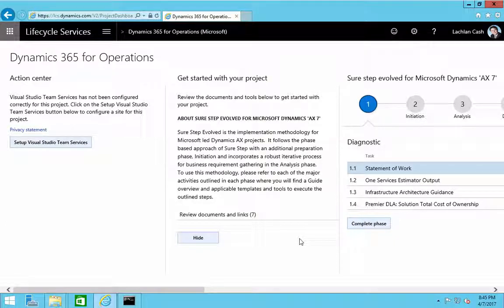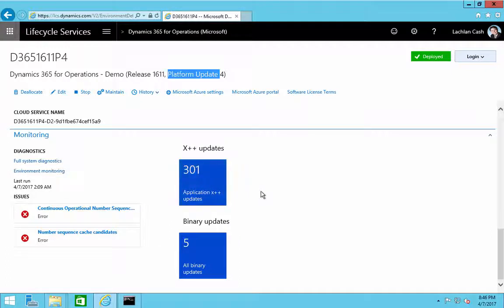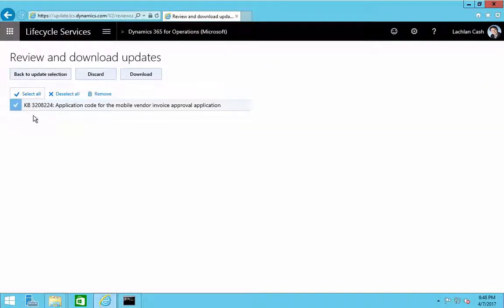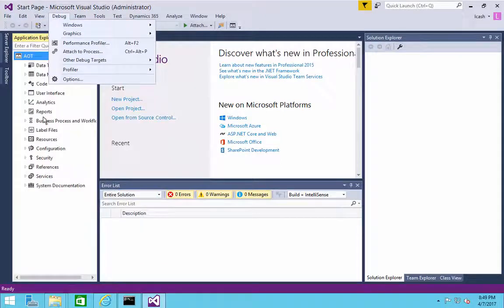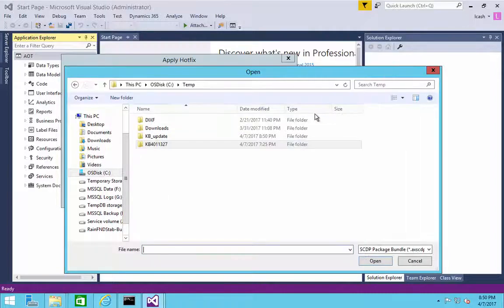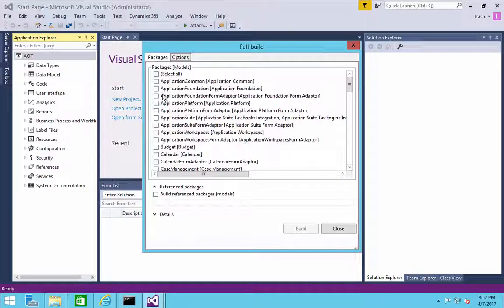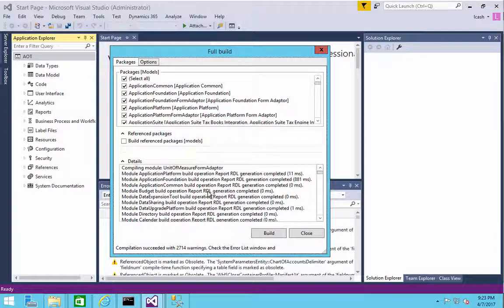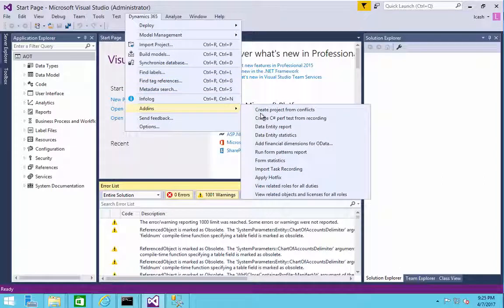D365 Applying Application Hotfix | D65 Hotfix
n a previous post we had a look at applying an binary hotfix to D365. At some point you will likely also need to apply application updates. The process has a few month steps in it compared to the binary updates because you may have customization or ISV solutions you will need to reconcile and test with.

As well in a production environment you will likely take the hotfix into your source control and produce a application build for testing before deploying. In this example I’ll skip the source control and just deploy a simple hotfix to go through the basic process. This is fine if you are using the demo VM’s and want to be able to try out a application hotfix in one of those environments.